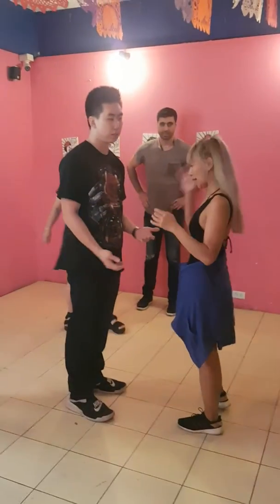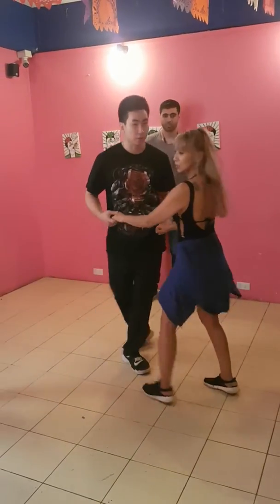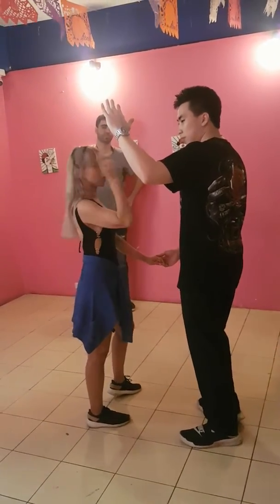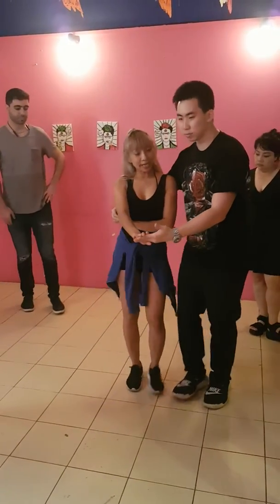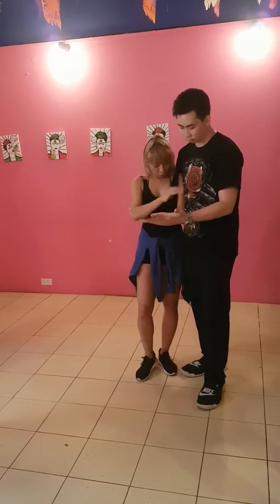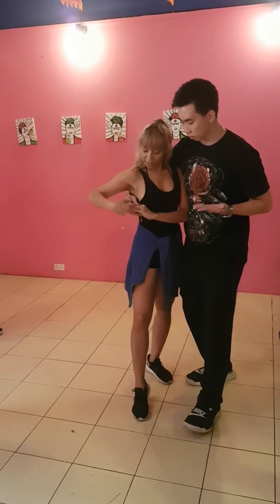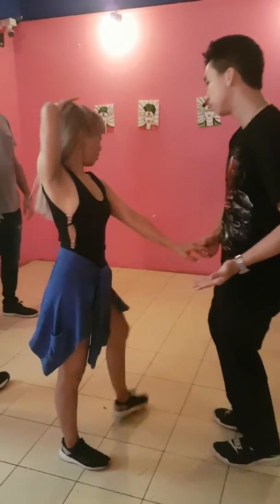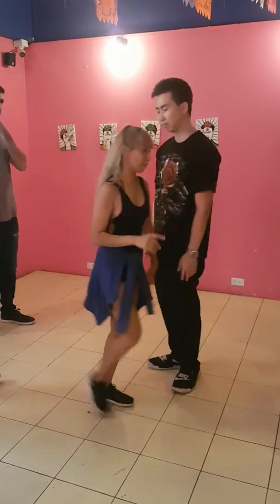Bachata Beginner - Improver Class Instructio Video - 14.07.19 by Thattima Sukjai (Aoy)